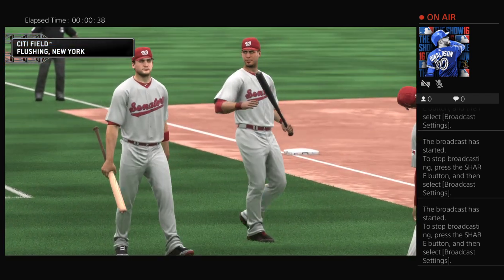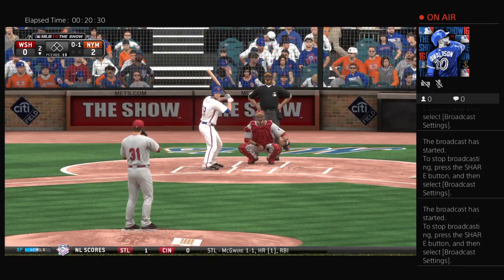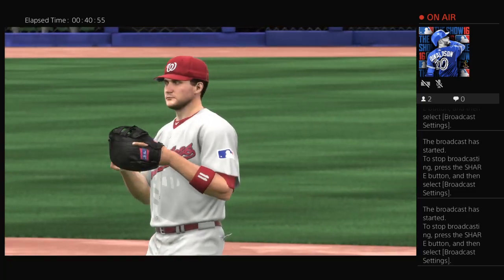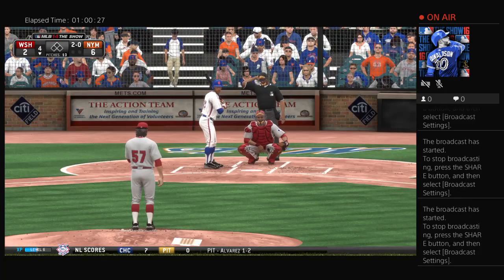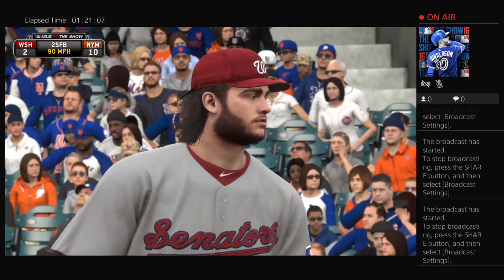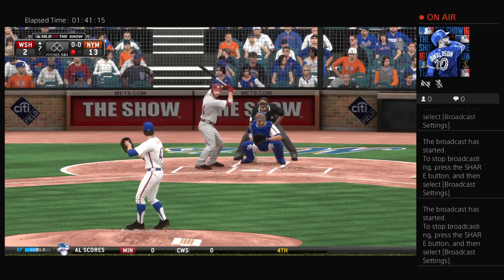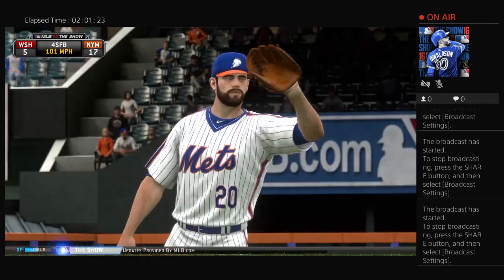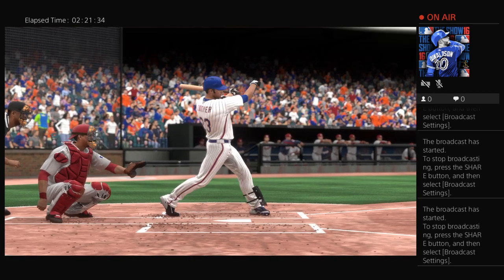Game 3 Mets Franchise: Nationals @ Mets April 3, 2014